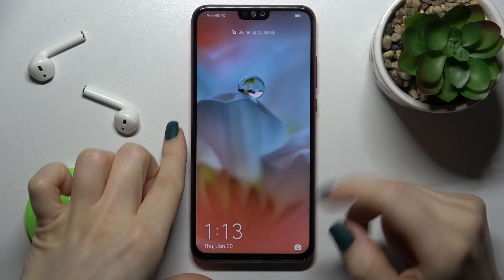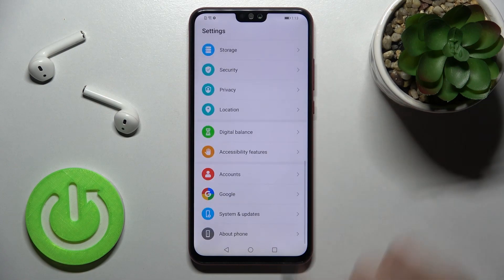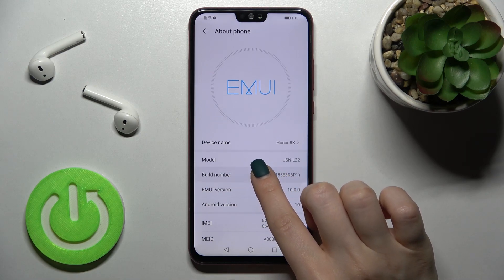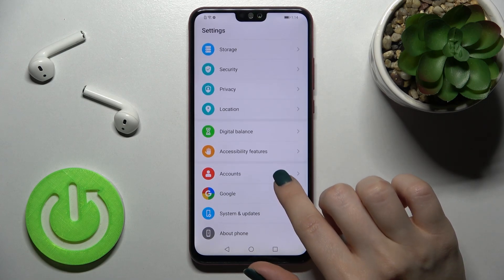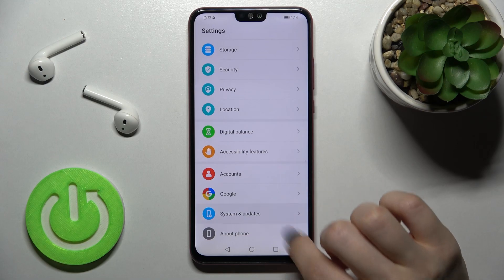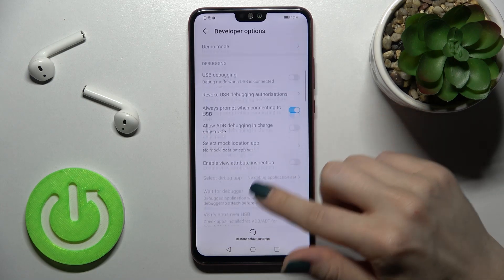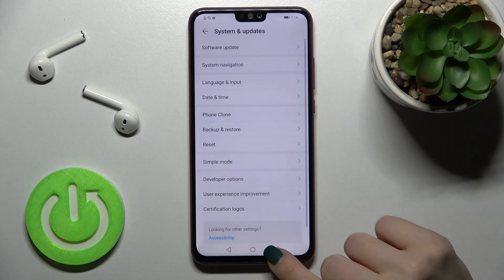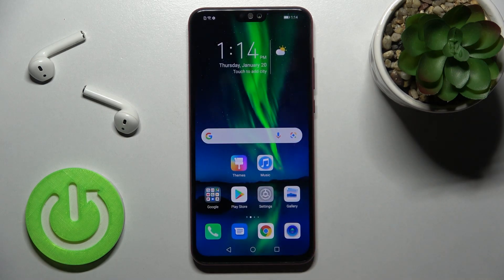How to Use Developer Settings in Honor 8X - Enable Developer Options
Did you know that you can hide the developer settings on your Honor 8X? If you don’t know how to do it, watch this short tutorial video and find out the easy method to enable or disable developer options. Find out how to get into the proper settings on Honor smartphone in order to quickly activate or deactivate developer options within a few simple steps.

How to restore default developer options in HONOR 8X? How to reset customized developer options in HONOR 8X? How to delete customized developer options in HONOR 8X? How to restore factory developer options in HONOR 8X?